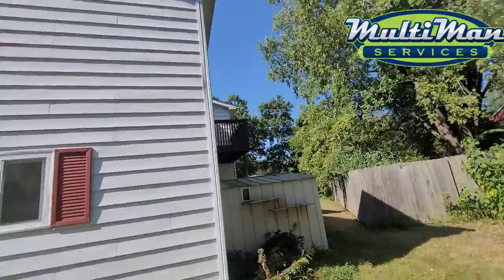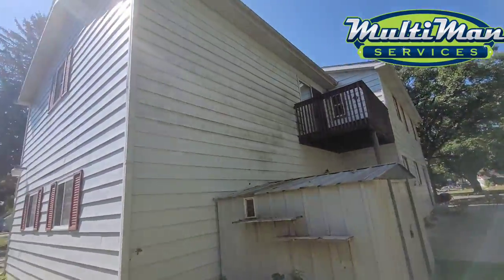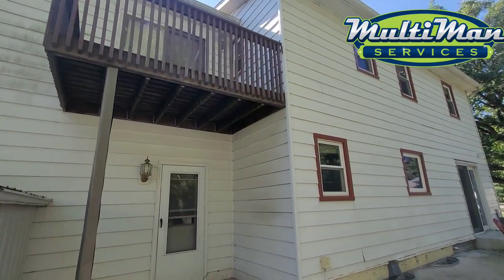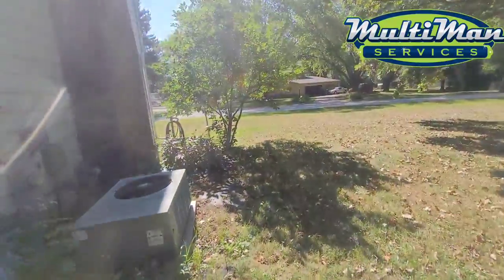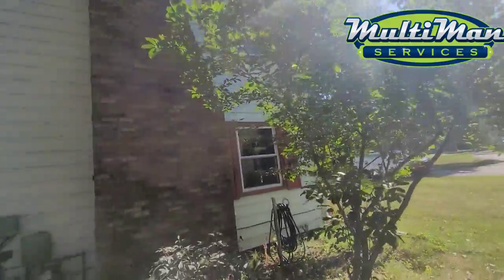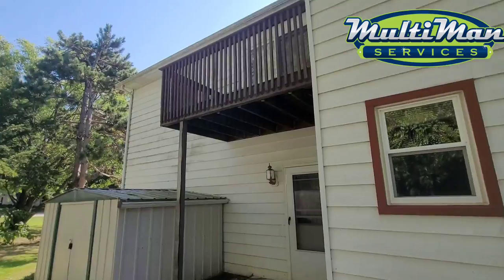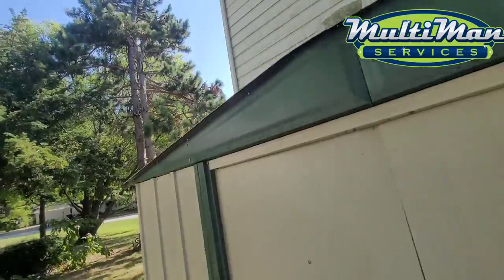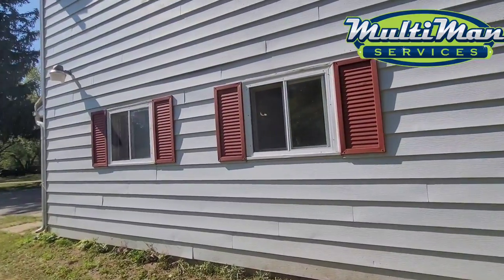Beloit Wisconsin House Wash Quote